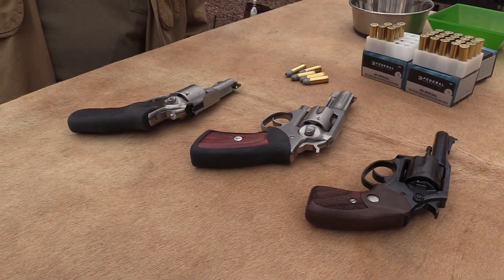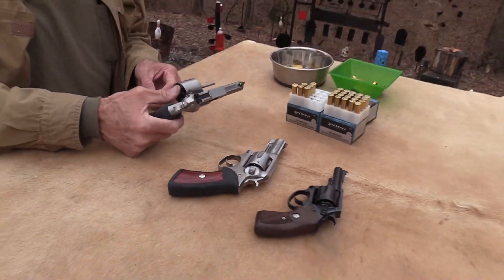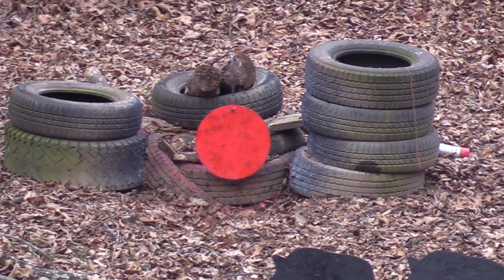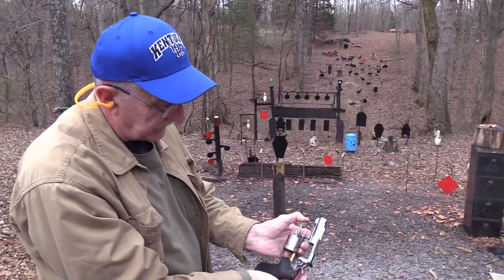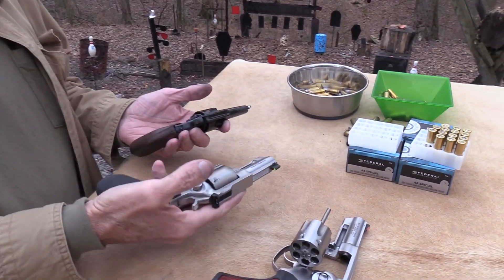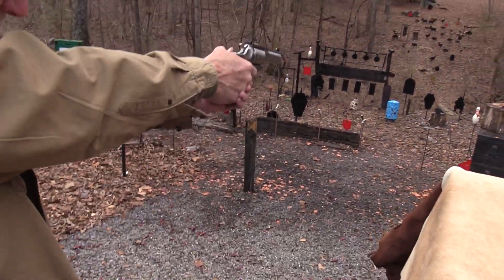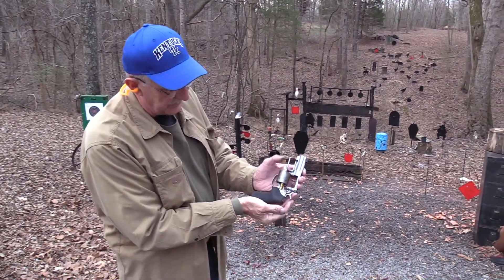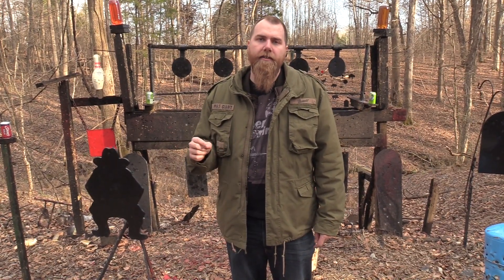GP100 .44 Special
Shooting and discussing the new Ruger GP100 in .44 Special. Remember to check out our video clips on the Hickok45Clips channel